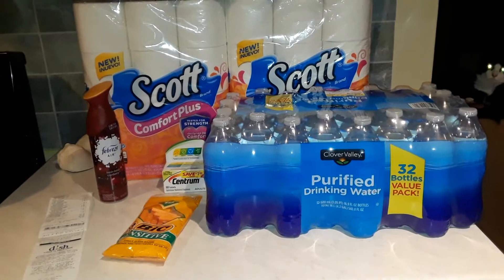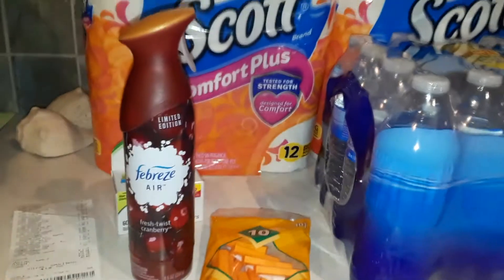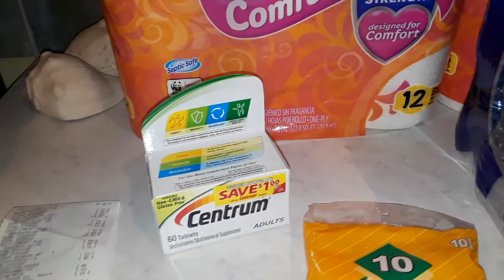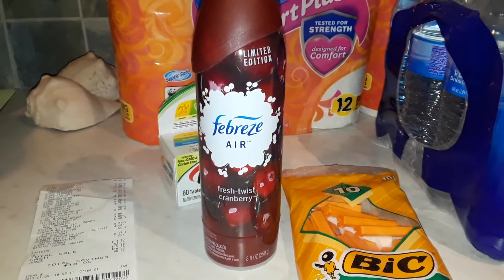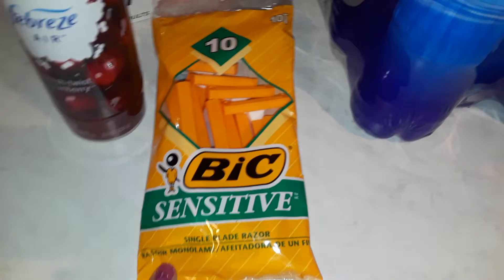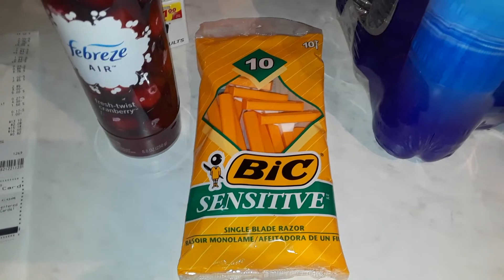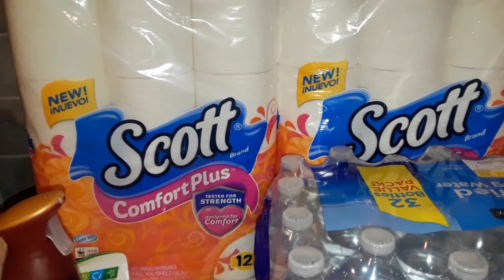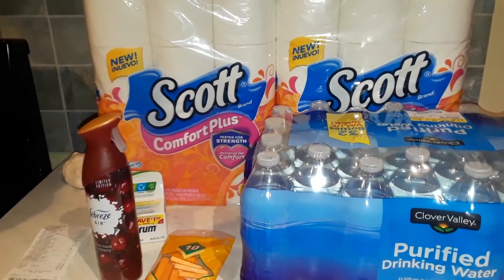Toilet paper deals! Couponing at dollar general!